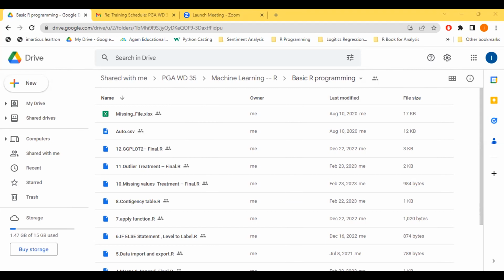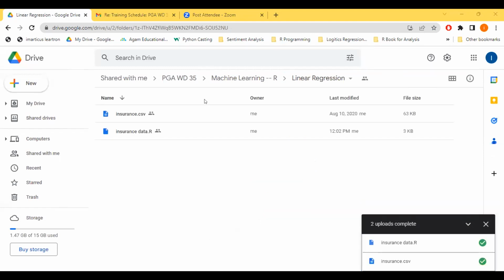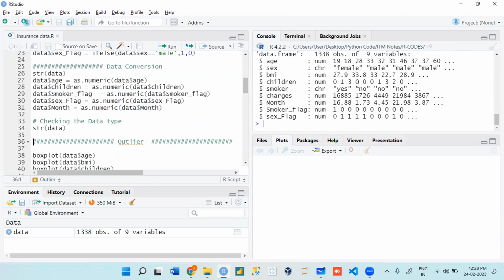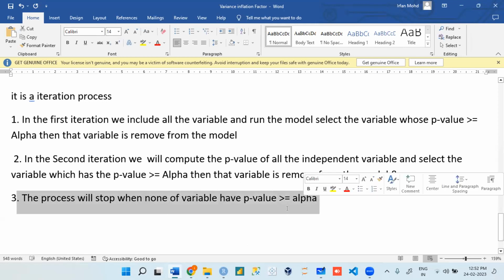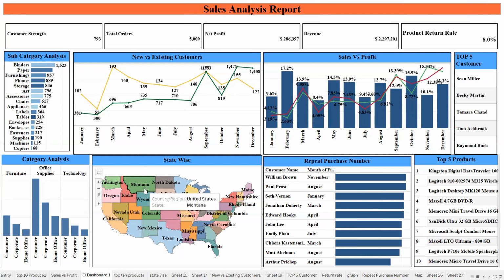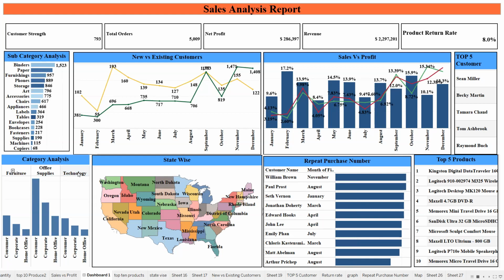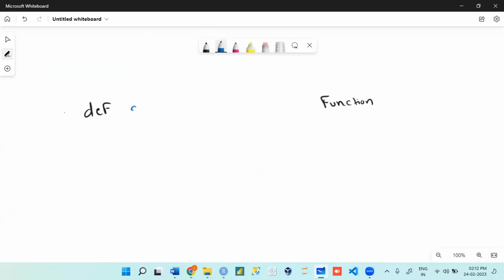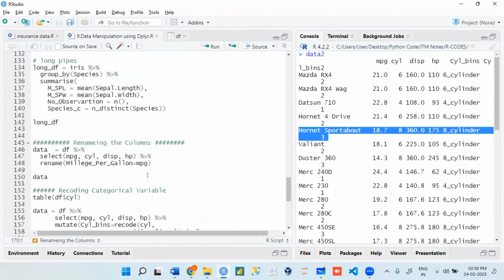24 February 2023